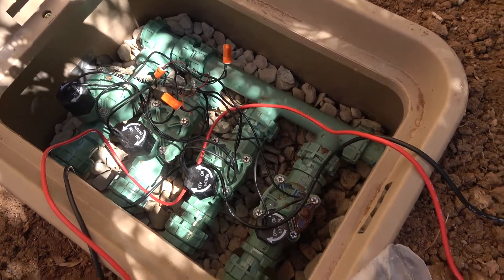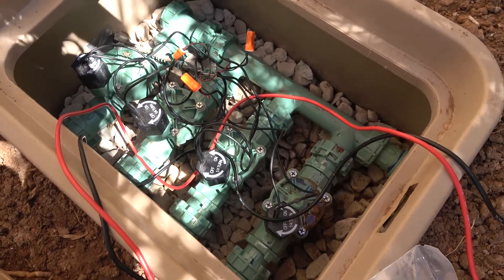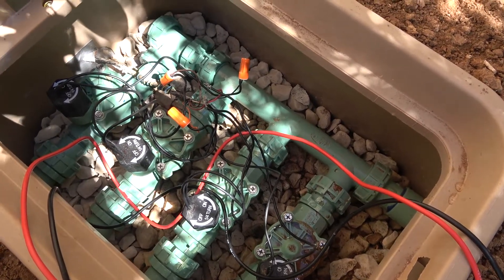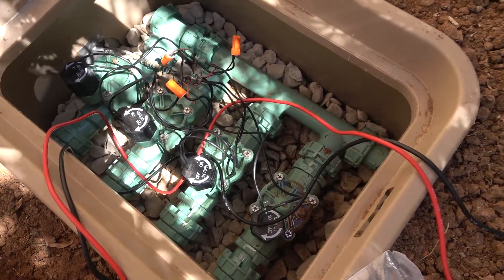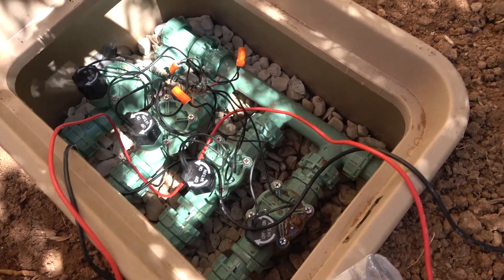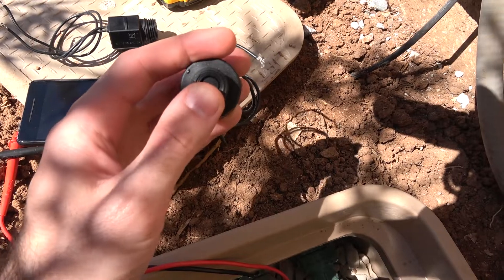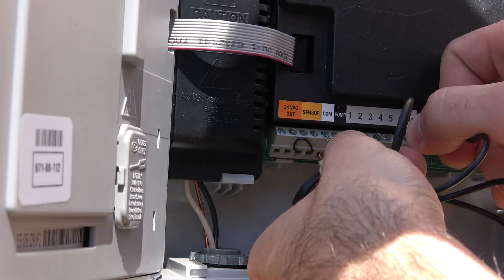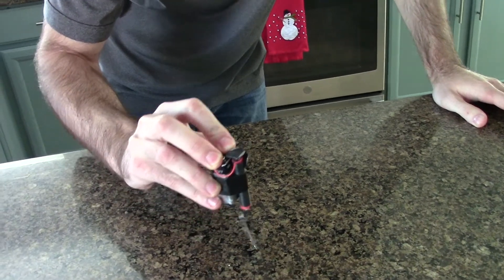Buzzing Solenoids -- Fix Your Irrigation Valve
Everyday Engineer #14 - Learning About Solenoids & Fixing My Irrigation Valves